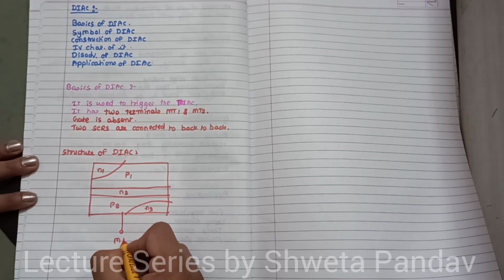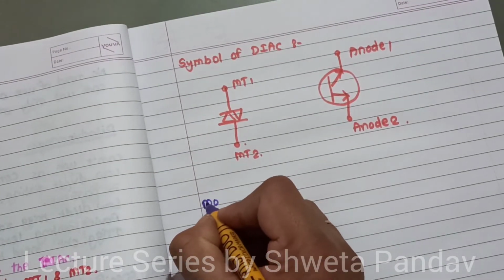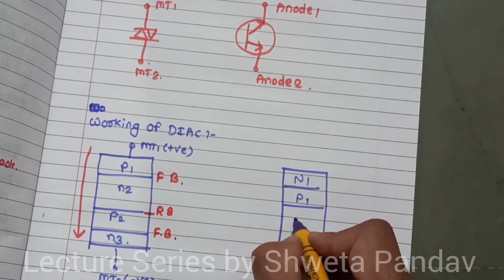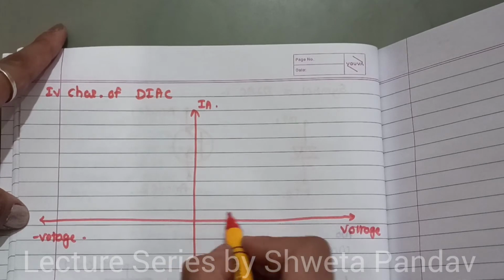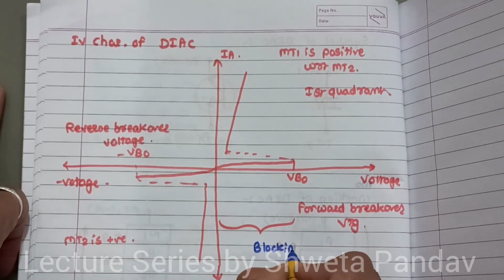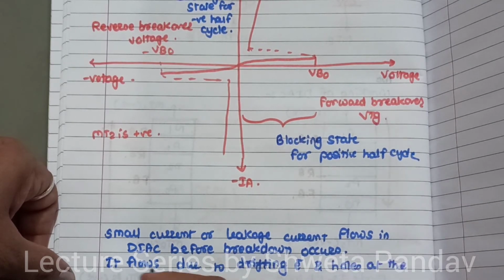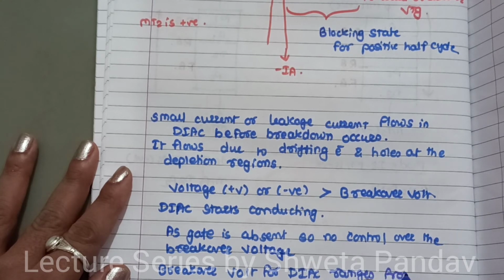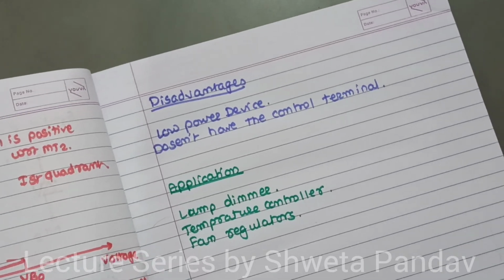Lecture on DIAC